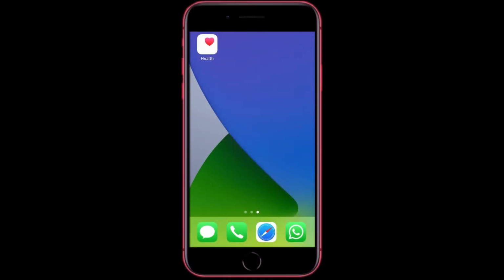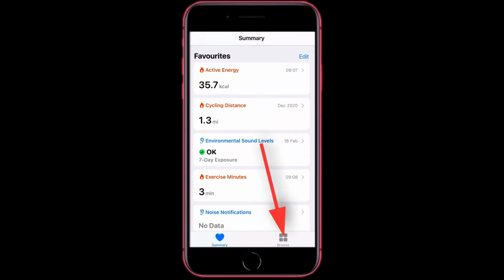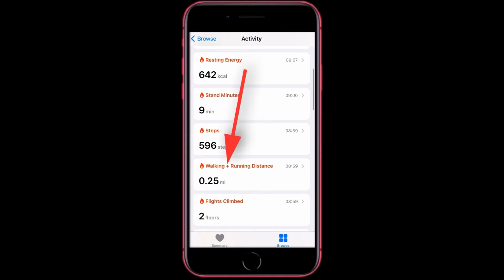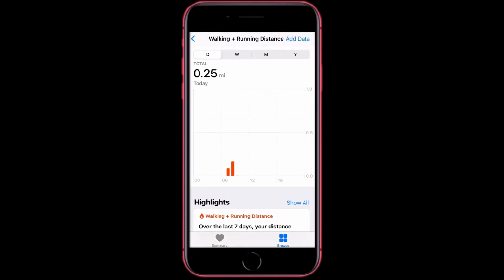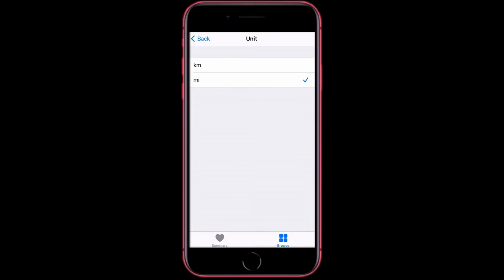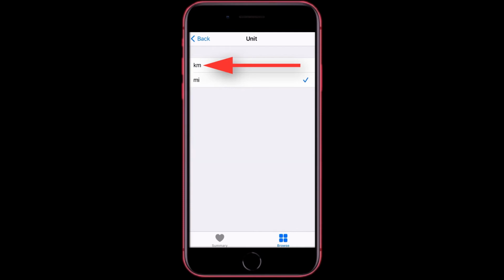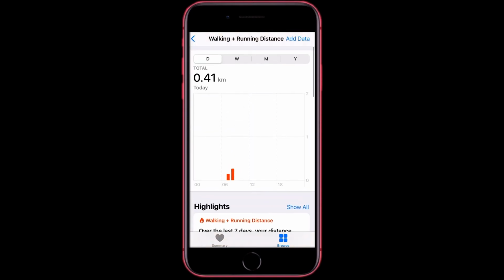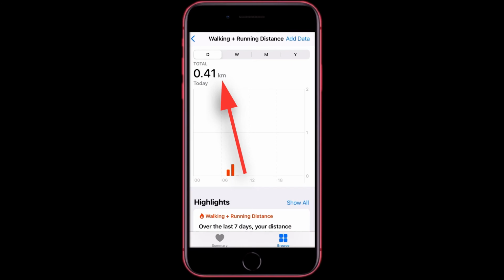How to change the walk and running distance to miles or kilometres on iPhone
This video will give you a easy to follow step-by-step guide on how to change the distance of walking and running.